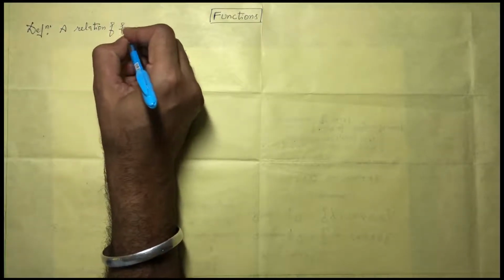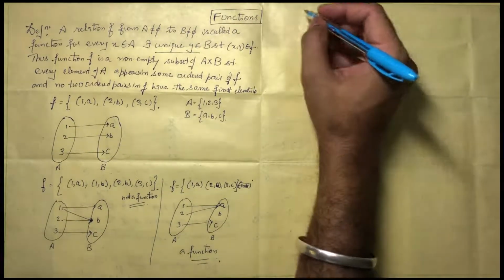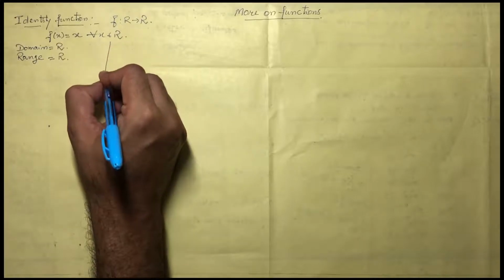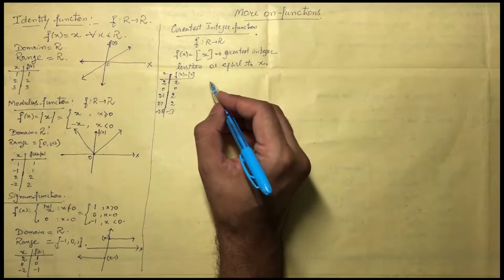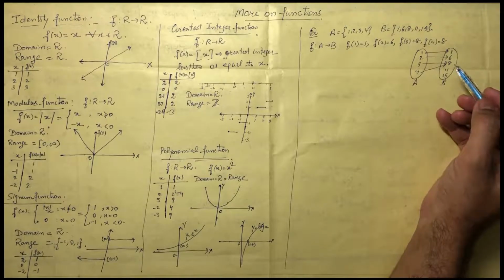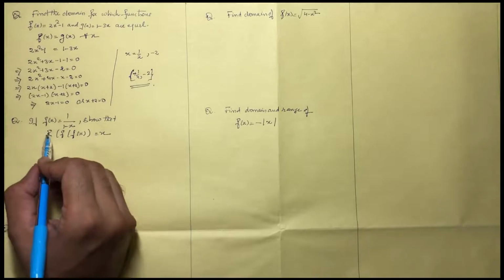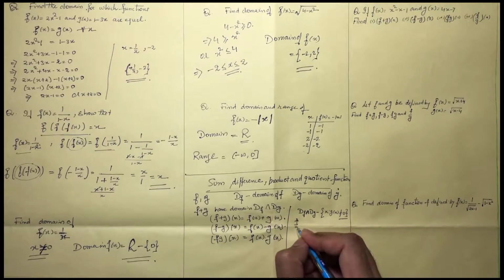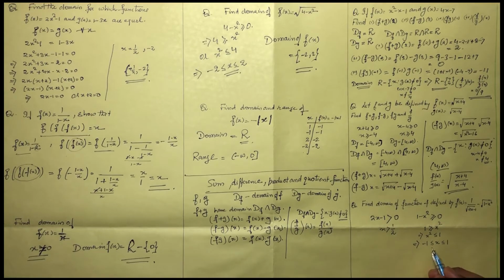LECTURE 09/09: WHAT ARE FUNCTIONS?? HOW THEY ARE DIFFERENT FROM RELATIONS???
In this lecture following topics about functions are discussed:
1. definition
2.  real function
3.  real-valued function
4.  graphical representation of functions
5. domain, co-domain & range of functions
6. sum, difference, the product of functions
7. numerical related to each topic